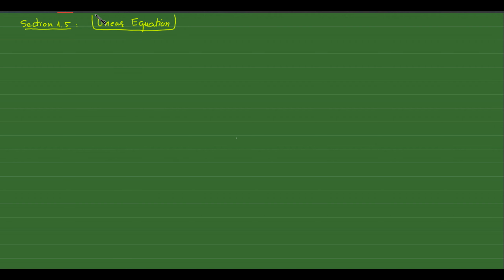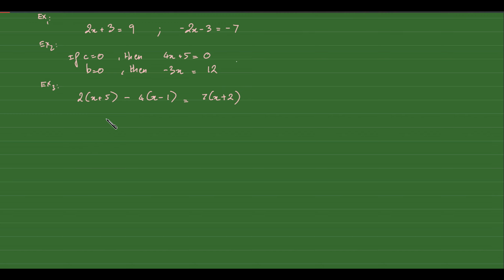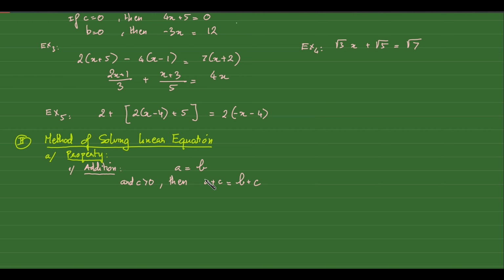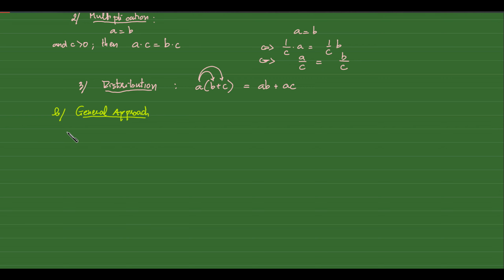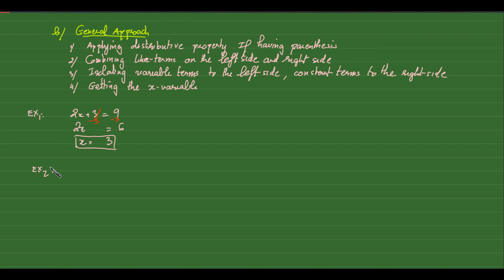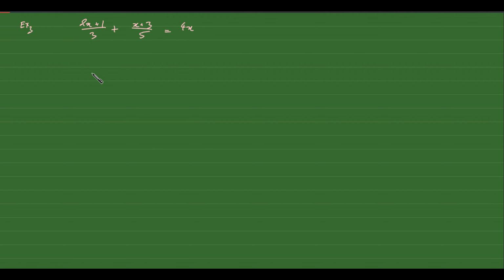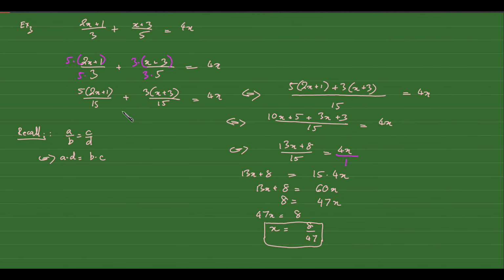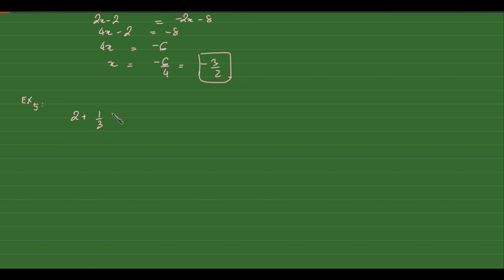PMAC1105 Section 1.5: Linear Equation